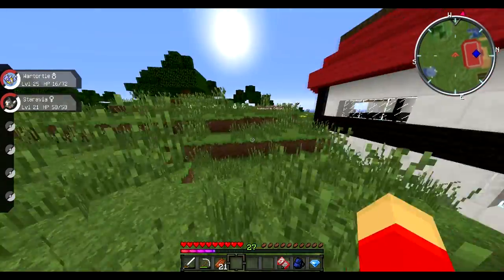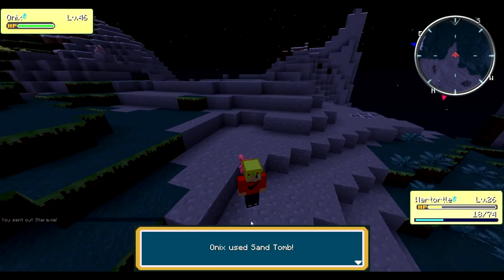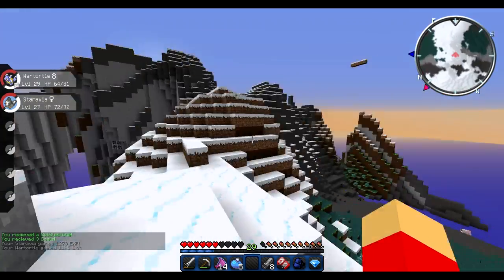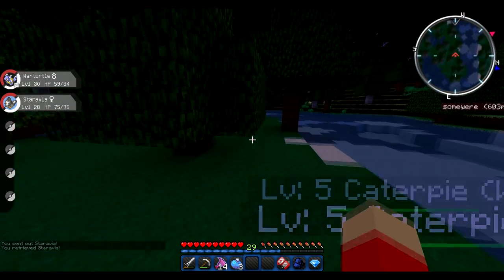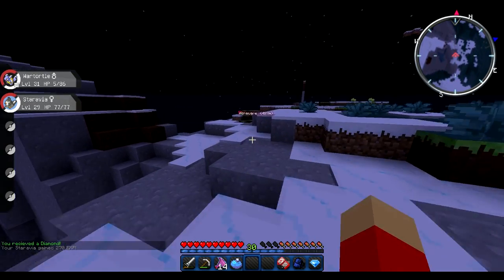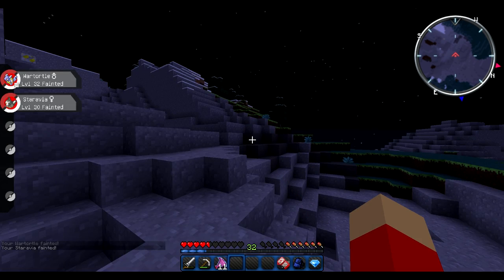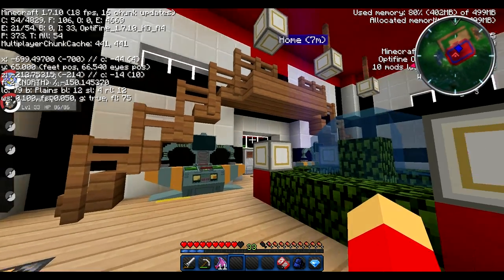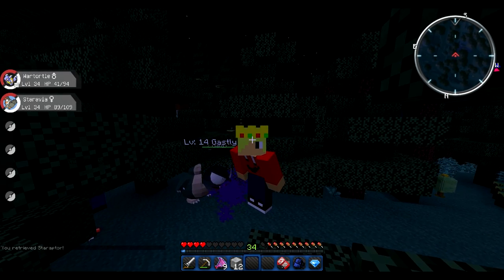Minecraft Pixelmon Ep 4: Matt Takes Forever...